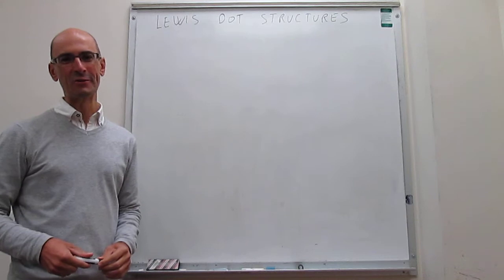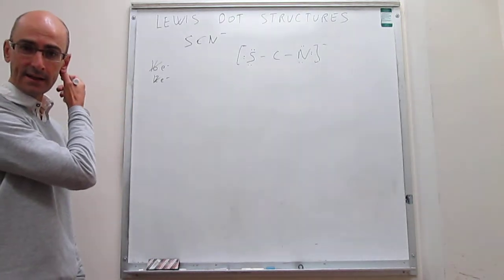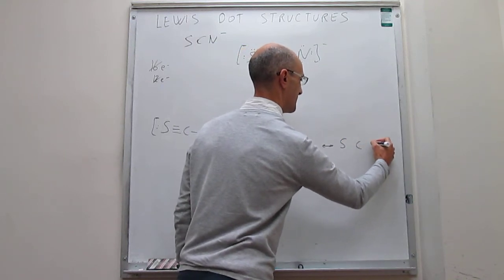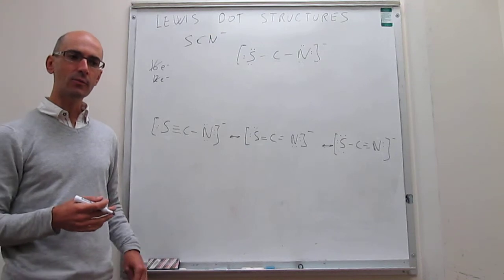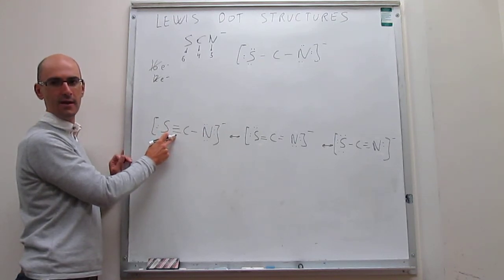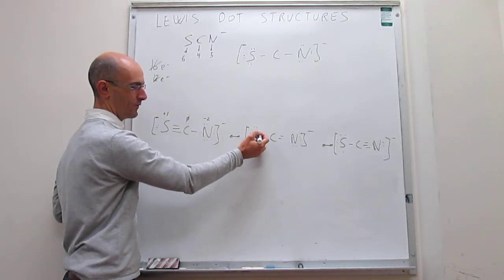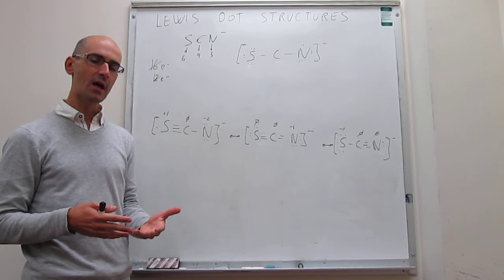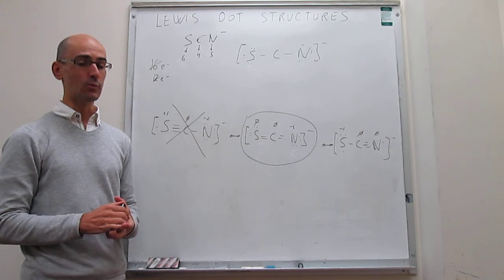Lewis dot structures: SCN-. Formal charges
13-8 This video explains the calculation and use of formal charges by drawing the Lewis dot structure of the thiocyanate ion